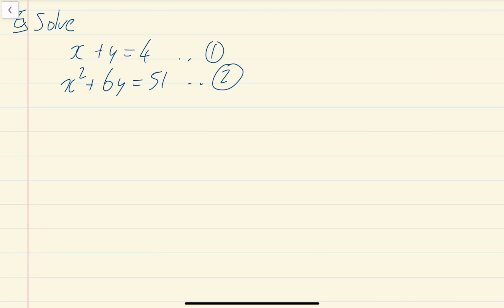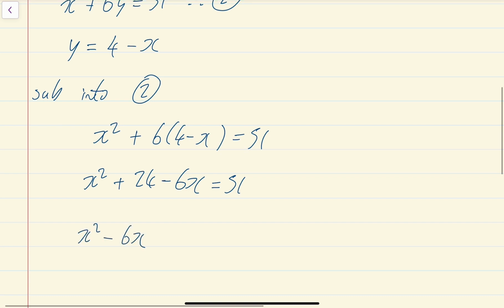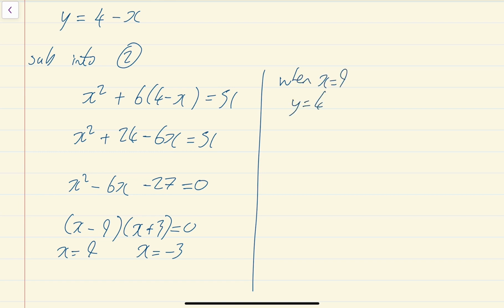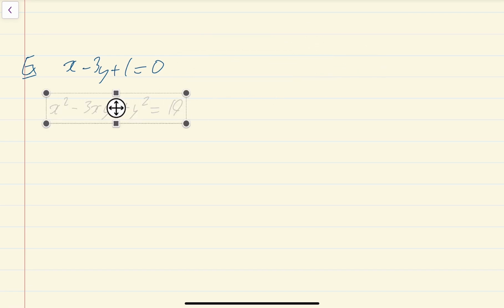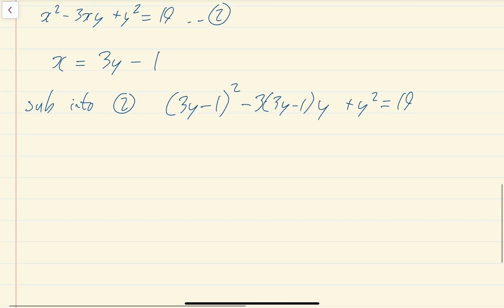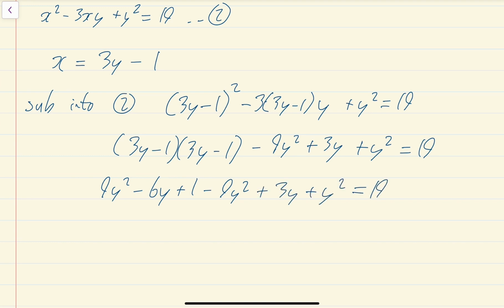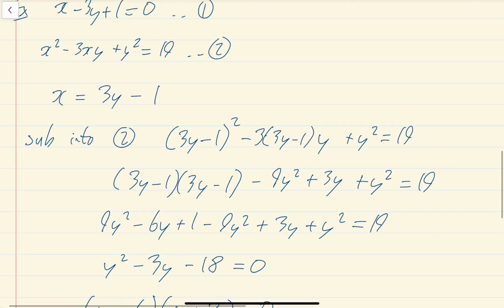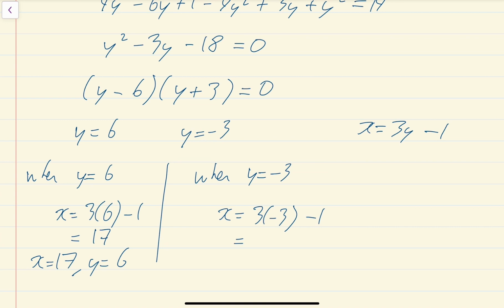Linear & Quadratic Simultaneous Equations: GCSE & A-level Math Tutorial | CCEA, OCR, EDEXCEL, AQA,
Title: "Linear & Quadratic Simultaneous Equations: GCSE & A-level Math Tutorial | CCEA, OCR, EDEXCEL, AQA, WJEC, IGCSE"

Description:
Unlock the secrets of solving 1 linear and 1 quadratic simultaneous equation with this comprehensive tutorial! 🧠📚 Perfect for GCSE Mathematics, A-level Mathematics, or Further Mathematics students, and tailored for CCEA, OCR, EDEXCEL, AQA, WJEC, IGCSE, and other worldwide examination boards.

🔍 Dive deep into algebraic techniques, step-by-step solutions, and key insights to boost your math skills. Whether you're prepping for exams or just brushing up on your math knowledge, this video is your go-to resource.

👉 Topics covered:
- Simultaneous equations
- Linear and quadratic equations
- Algebraic manipulation
- Problem-solving strategies

🎓 Suitable for all levels of expertise, this tutorial is a must-watch for anyone aiming to ace their math exams. From foundational concepts to advanced problem-solving, we've got you covered.

📖 Don't forget to check your syllabus compatibility! Ideal for CCEA, OCR, EDEXCEL, AQA, WJEC, IGCSE, and more.

🚀 Boost your math proficiency and excel in your exams. Hit play now and conquer simultaneous equations like a pro! 🌟